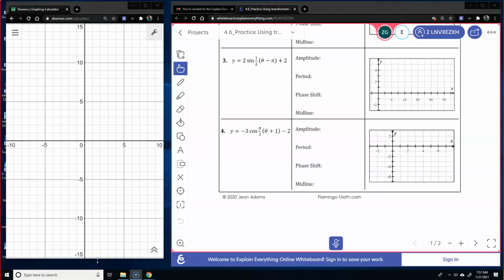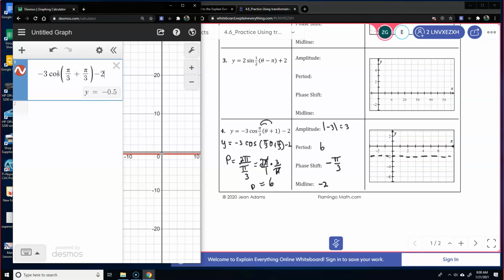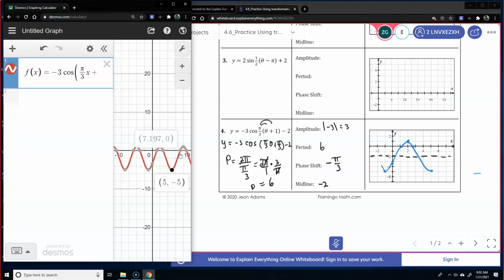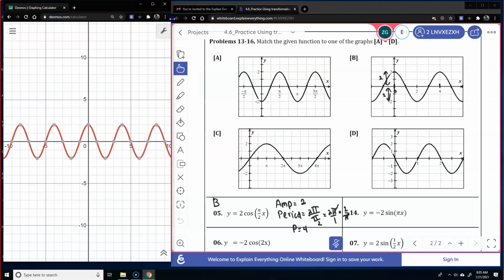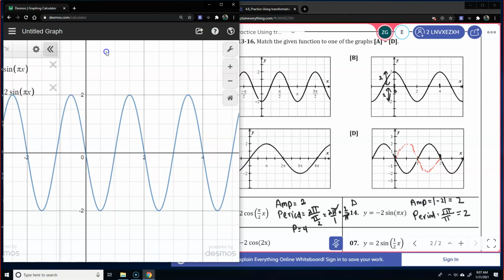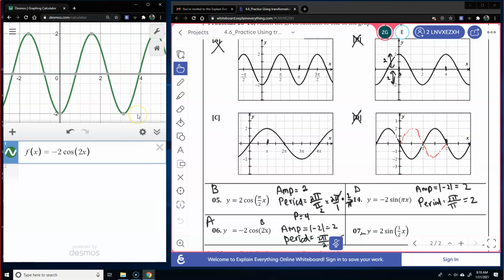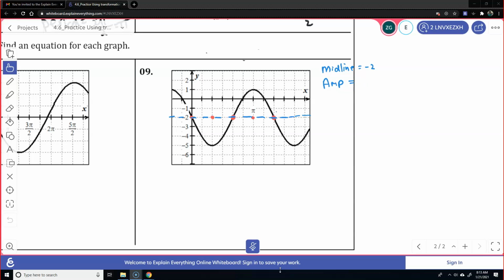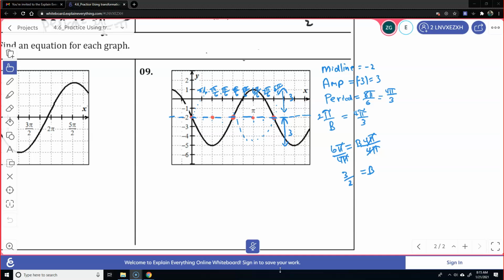6. Homework Section Graphing Sinusoidal Functions using Transformation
Objective - I can graph Sinusoidal Functions using Transformations.

Date: January 15 & 19, 2021

Period: 3A, 4B Pre Calculus